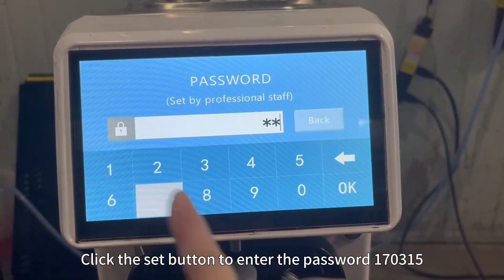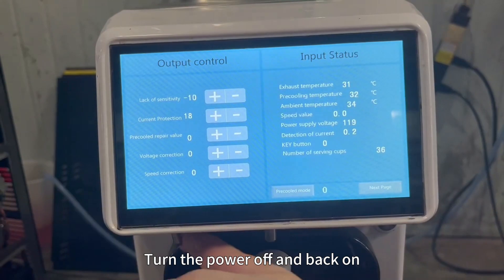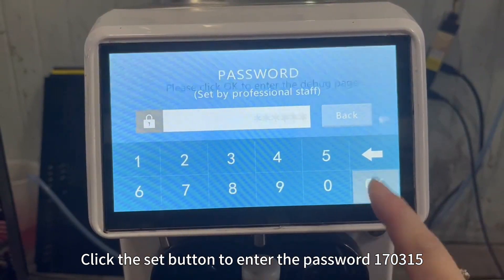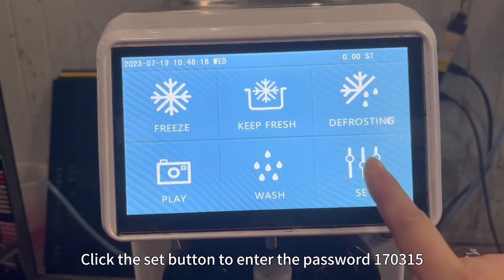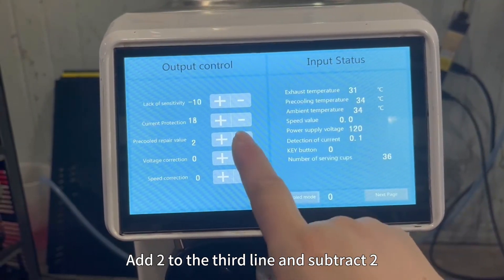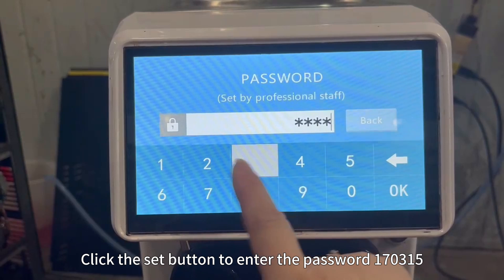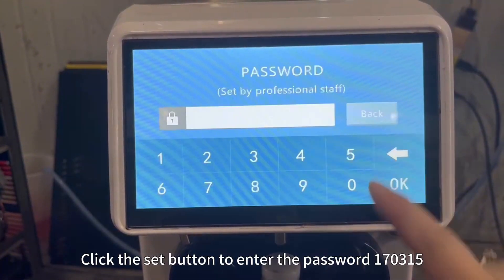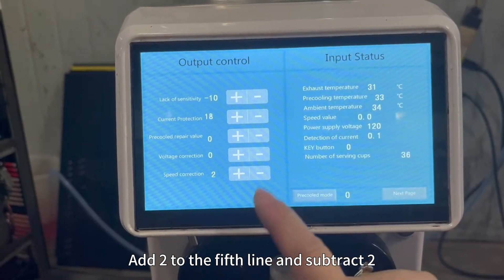How to Correct Engineering Settings on GSEICE ST16RELW/ST16REW Ice Cream Machine | Full Setup Guide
In this video, we'll walk you through step-by-step instructions on how to adjust and correct the engineering settings on the GSEICE ST16RELW ice cream machine. Whether you're fine-tuning your machine for better performance or making crucial modifications, this guide will help you master the settings with ease. Perfect for professionals or anyone using GSEICE equipment!